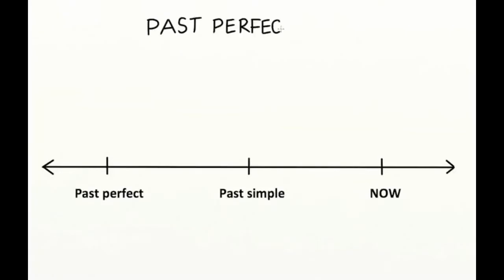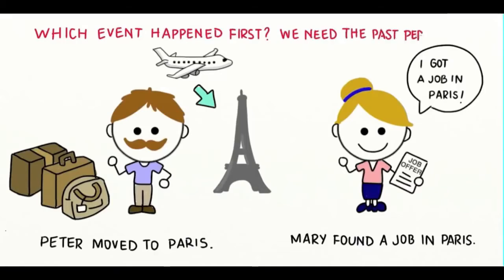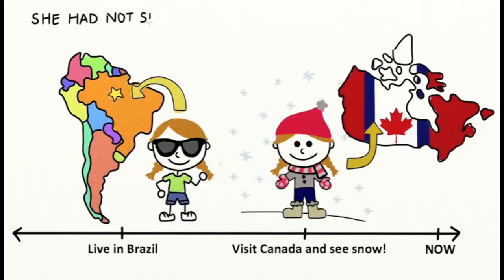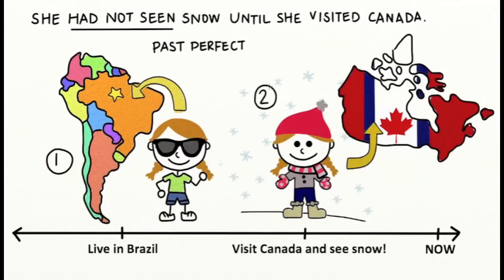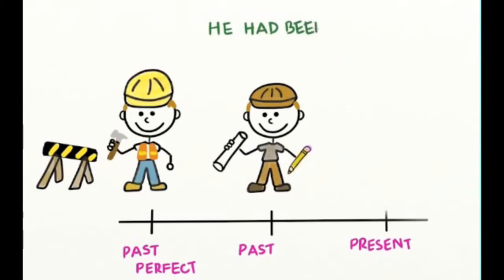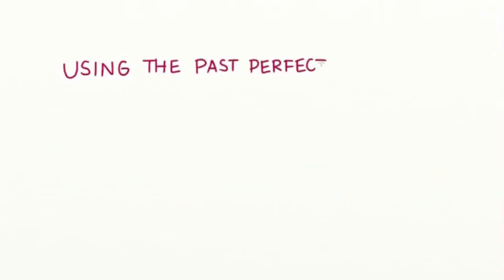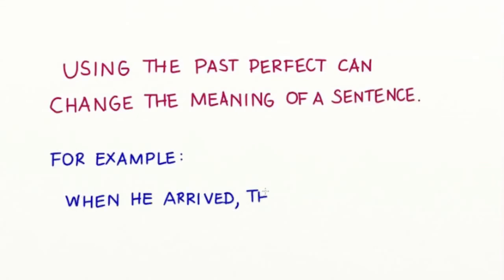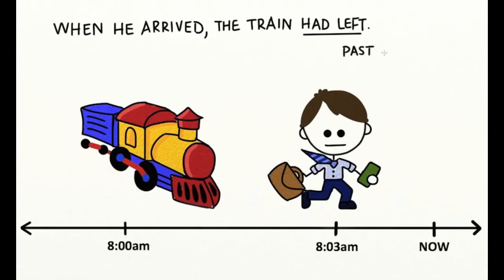Past perfect | English Project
Today's lesson is to learn about past perfect and how to use it. Check it out